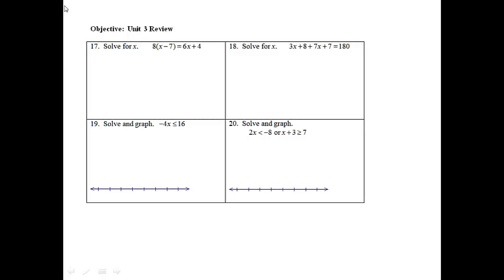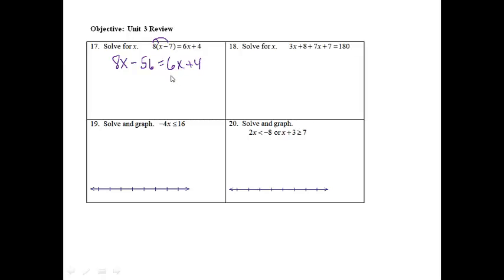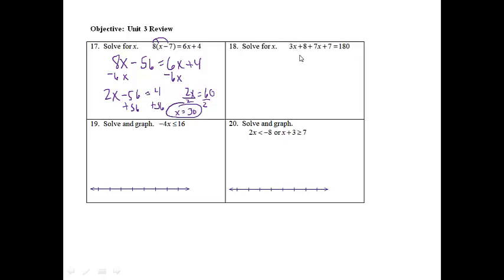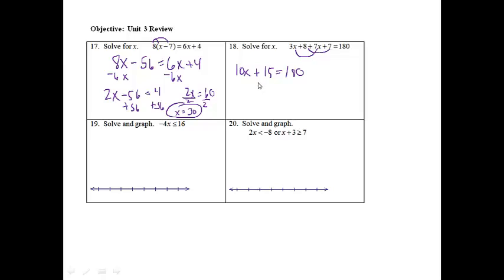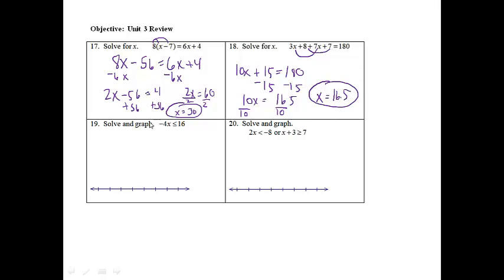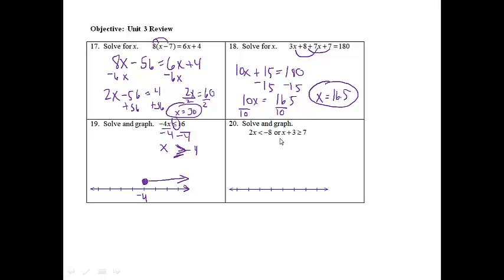Unit 5 Practice Test #17-20